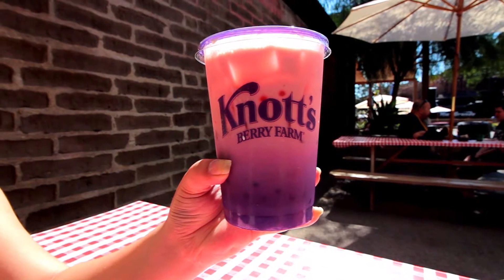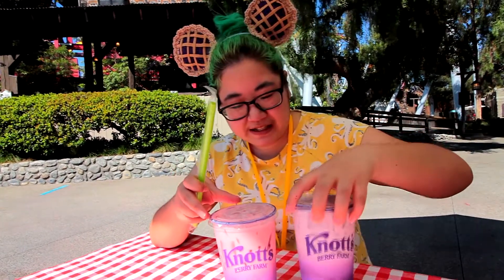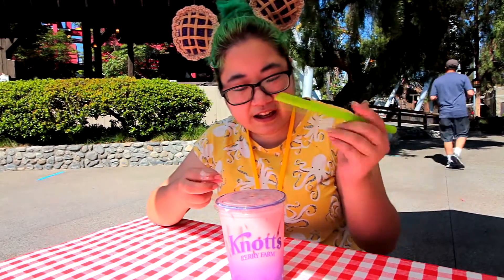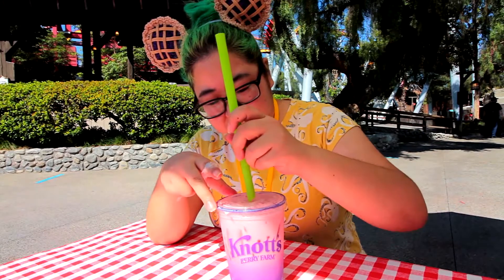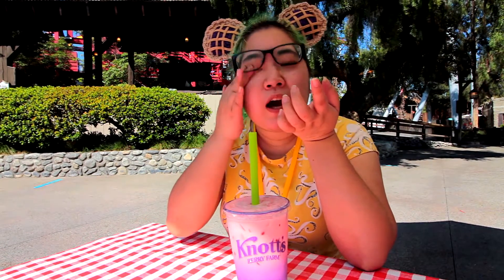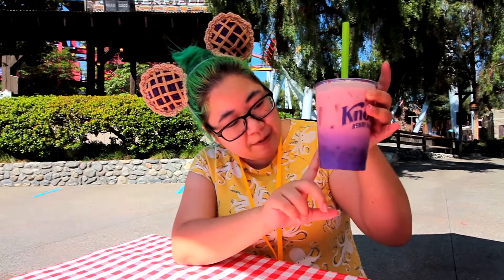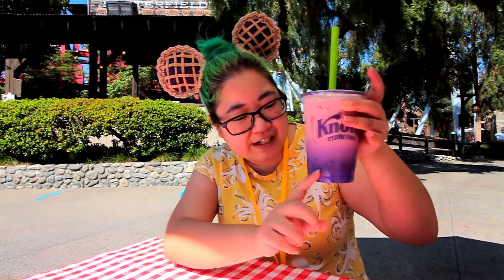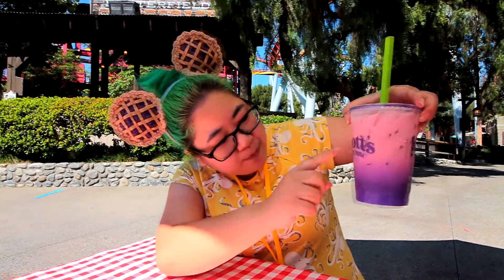Strawberry Swirl Popping Boba Review 7/24/20 @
This is a review by Megan Munches on 7/24/20 (Friday) of the Strawberry Swirl Popping Boba which was available at the Gourmet Coffee Hut (across from Johnny Rocket's) during the Knott's Taste of Calico limited time event at Knott's Berry Farm in Buena Park, CA. The Strawberry Swirl Popping Boba is a milk tea with ice and lots of strawberry flavored popping boba. This was a new item starting this weekend. You can get this with your tasting card or separately.
***Note: The Berry Market, the Farm Bakery, and the Mrs. Knott's Chicken To Go are all open for walk-up purchases (observe the social distancing markers and pay attention to the Knott's employees letting you know when you can go into each location). The Berry Market and the Mrs. Knott's Chicken To Go are available for online orders & curbside pickup. Most of the Berry Market items can also be shipped to you for a fee.
***Note: While we are filming this video at Knott's Berry Farm, only the Ghost Town area is open and no rides are operational. The Taste of Calico is an outdoor food and merchandise event which is allowed under the Governor's quarantine orders. The event runs from July 17 - 19, July 24 - 26, July 31 - Aug 2, and Aug 7 - 9 with longer limited hours). Knott's Berry Farm will be temporarily closed beginning March 14, 2020 through mid May (subject to change since Knott's has to follow the local & regional health directives/guidelines meaning that Knott's will not open until it is safe to do so).